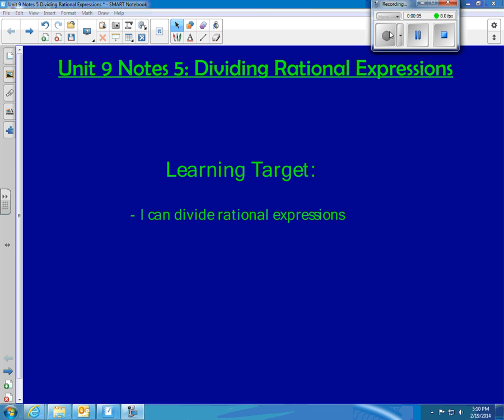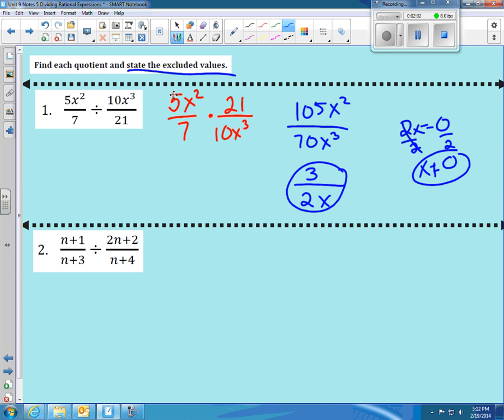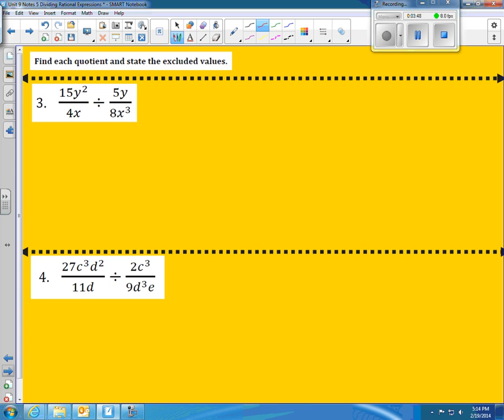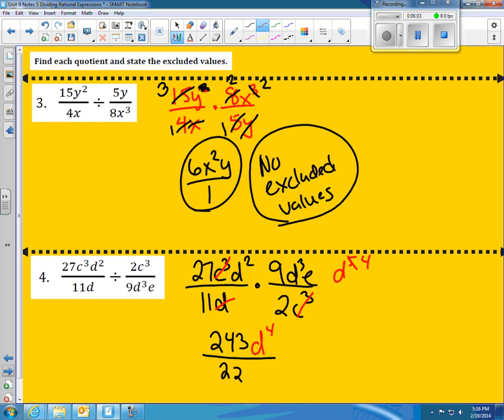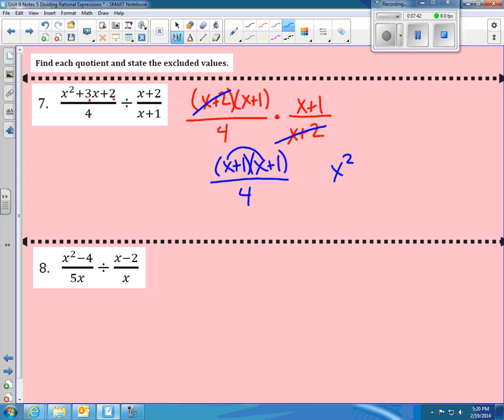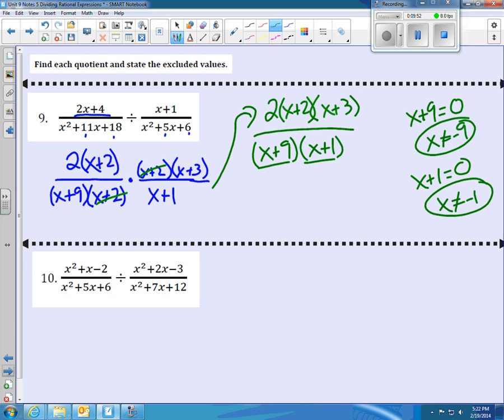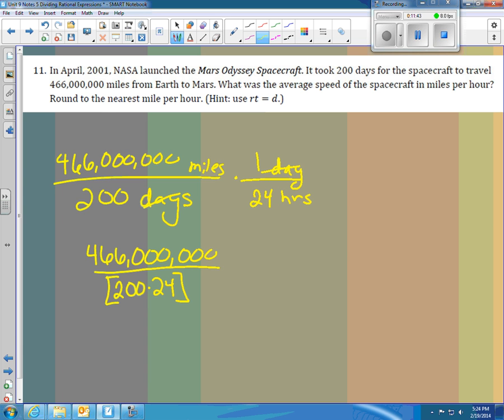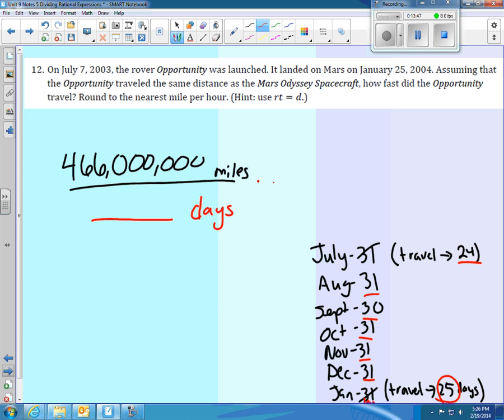9.5 Dividing Rational Expressions